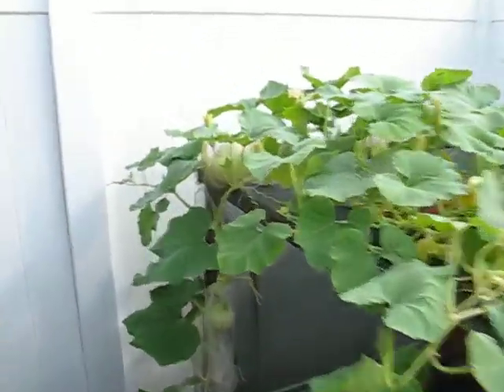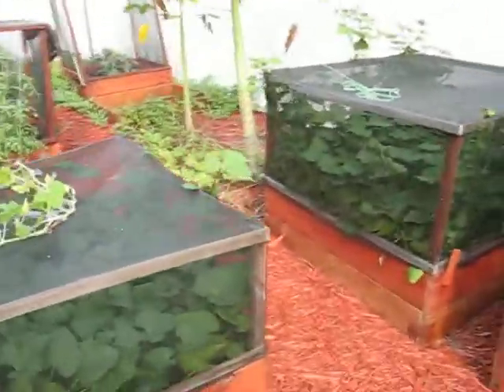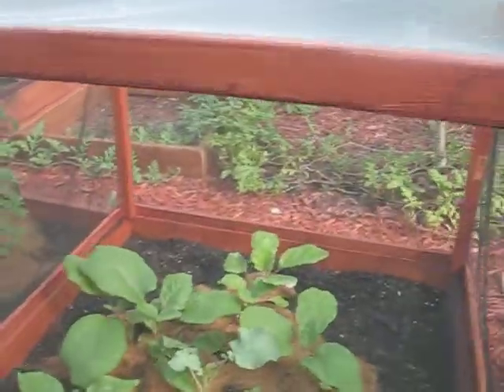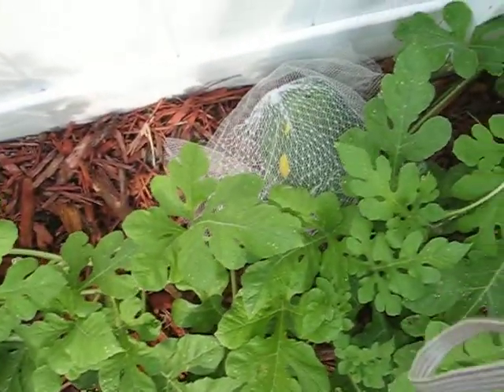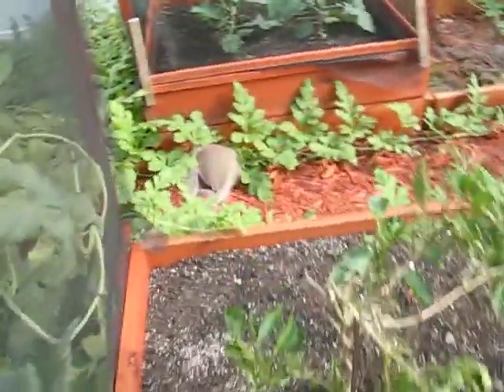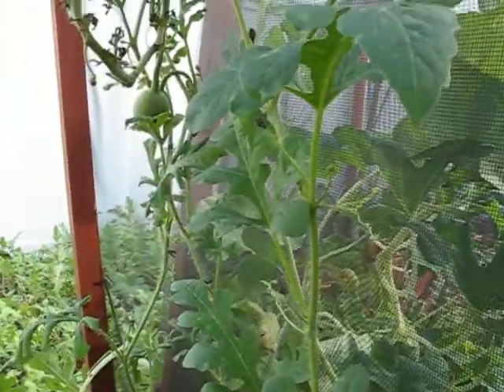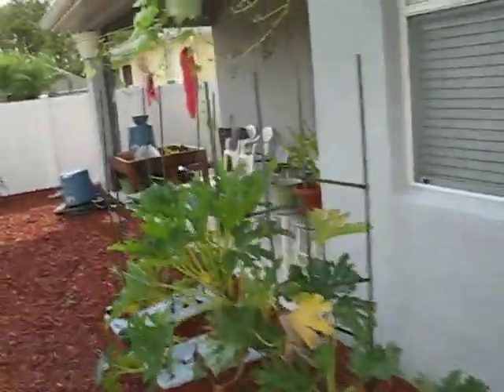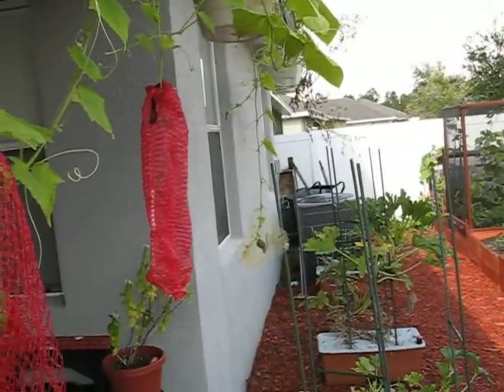October Garden 2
Here's an update on the garden. Since making the video we have harvested watermelons, Amish snap peas, spaghetti and butternut squash, zucchini, garlic, and sweet potatoes. We just cooked and ate the best chicken noodle soup who's ingredients included our home grown vegetables.  We also ate two of our home grown sweet potatoes. Amazing taste !